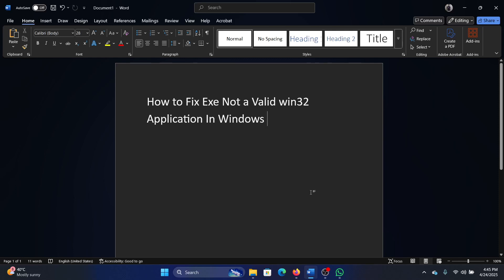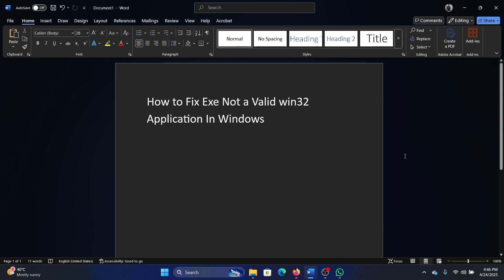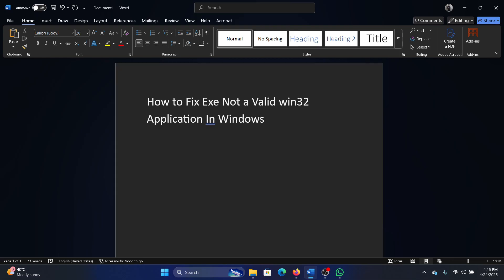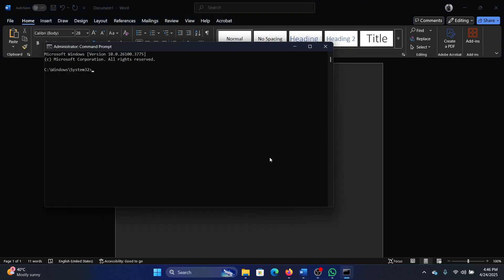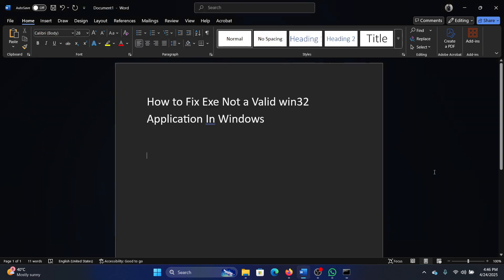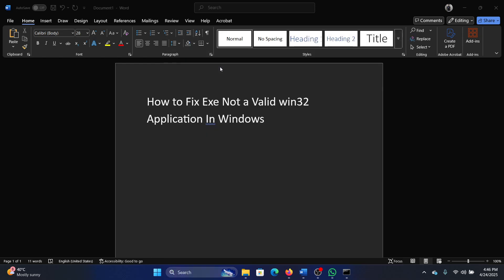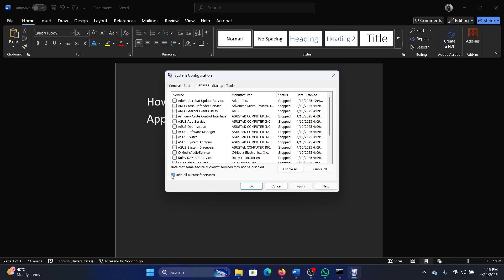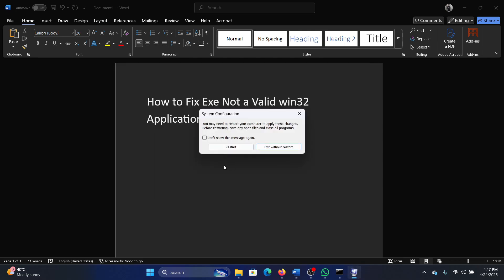How to Fix '.exe Is Not a Valid Win32 Application' Error in Windows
Video Title: How to Fix '.exe Is Not a Valid Win32 Application' Error in Windows

If you wish to Fix '.exe Is Not a Valid Win32 Application' Error in Windows , then please watch this video for the resolutions.